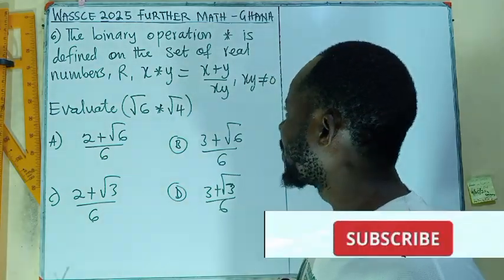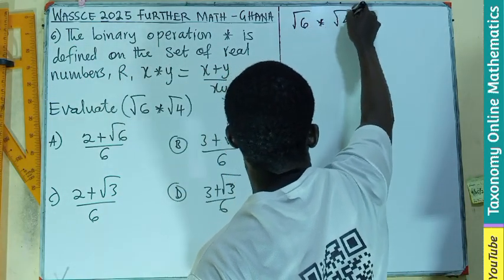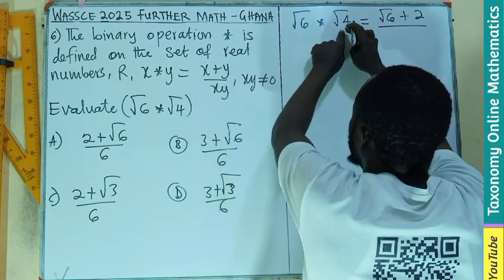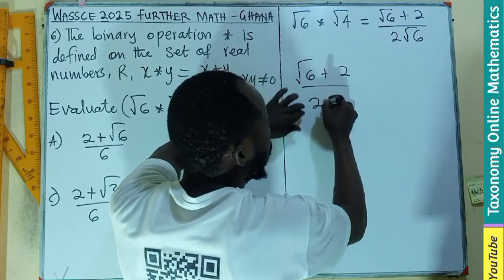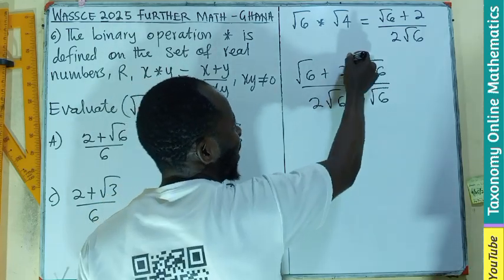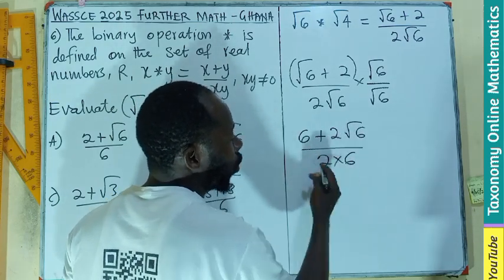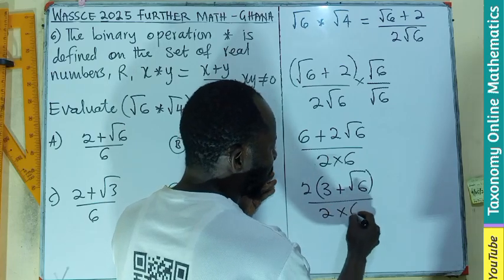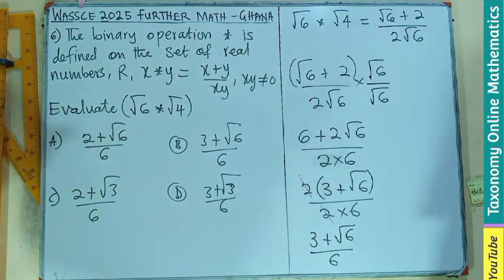WASSCE 2025 Further Mathematics Past Question | Binary Operations Solution (Qn 6, Sec. A) Ghana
In this video, we carefully solve Question 6, Section A of the WASSCE 2025 Further Mathematics Past Questions, focusing on Binary Operations. You’ll learn step-by-step how to approach problems involving binary operations, simplify expressions, and apply key rules to arrive at the correct solution.

Whether you’re preparing for the WASSCE Further Mathematics exam or just want to strengthen your understanding of binary operations, this tutorial will guide you with clear explanations and worked examples.

SHS students in Ghana and West Africa

Anyone studying Further Mathematics